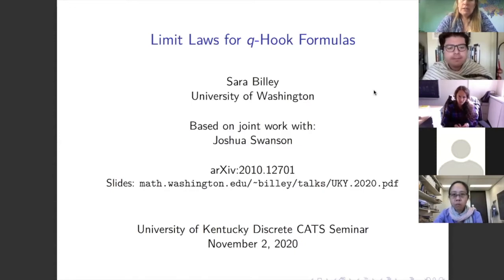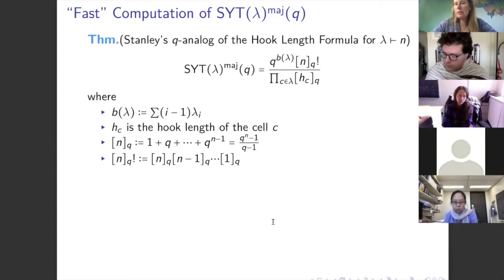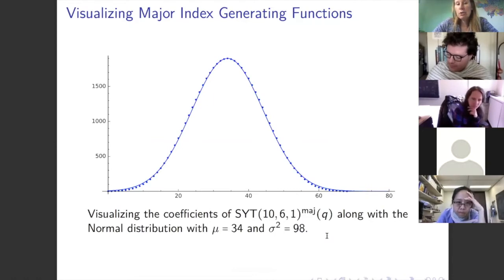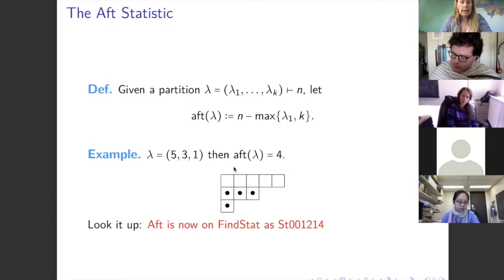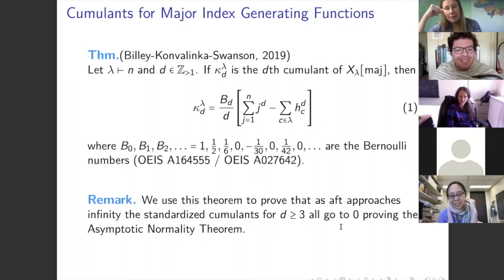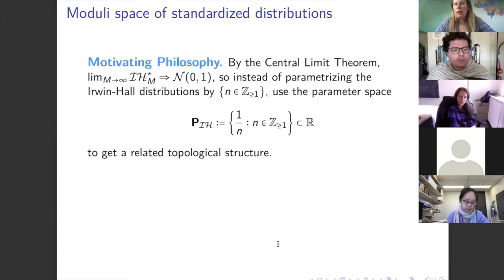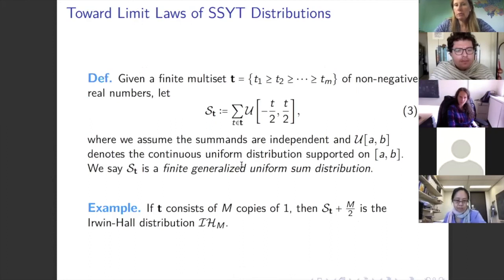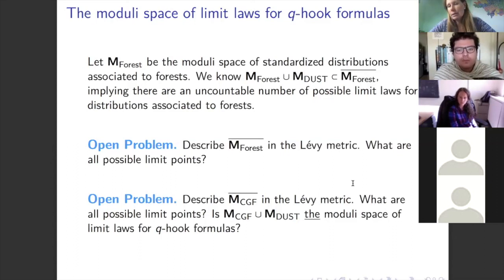Sara Billey speaking in the CATS seminar at UKY on November 2,2020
Title: Limit Laws for $q$-Hook Formulas

This talk is based on joint work with Joshua Swanson at UCSD.

Abstract:    Various asymptotic aspects of the Hook Length Formula for
standard Young tableaux have been studied recently in combinatorics
and probability.   In this talk, we study the limiting distributions
that come from random variables associated to Stanley's
$q$-hook-content formula for semistandard tableaux and $q$-hook length
formulas of Bj\"orner--Wachs related to linear extensions of labeled
forests.  We show that, while these limiting distributions are
``generically'' asymptotically normal, there are uncountably many
non-normal limit laws. More precisely, we introduce and completely
describe the compact closure of the moduli space of distributions of
these statistics in several regimes.  The additional limit
distributions involve generalized uniform sum distributions which are
topologically parameterized by certain decreasing sequence spaces with
bounded $2$-norm. The closure of the moduli space of these
distributions in the L\'evy metric gives rise to the moduli space of
DUSTPAN distributions.  As an application, we completely classify the
limiting distributions of the size statistic on plane partitions
fitting in a box.